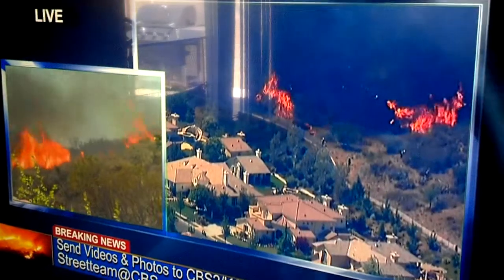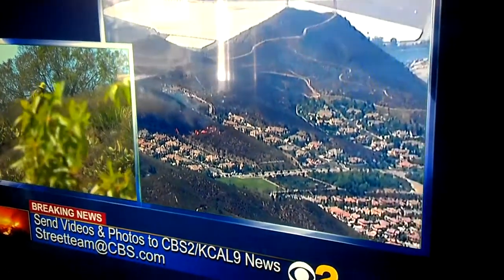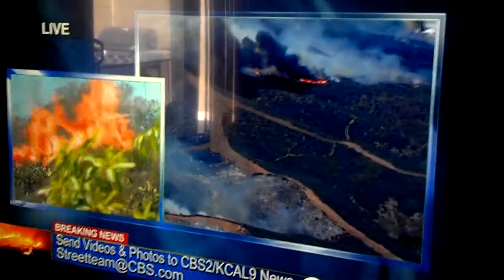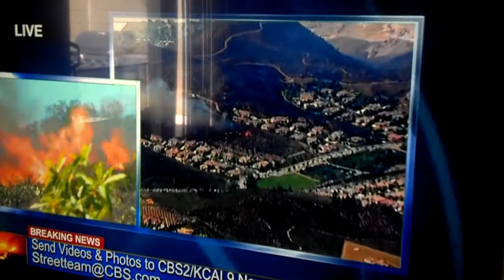Camarillo brush fire #3